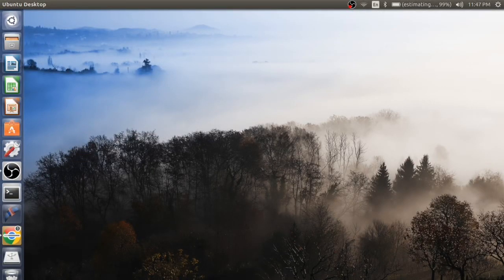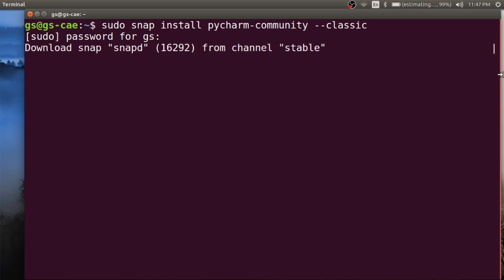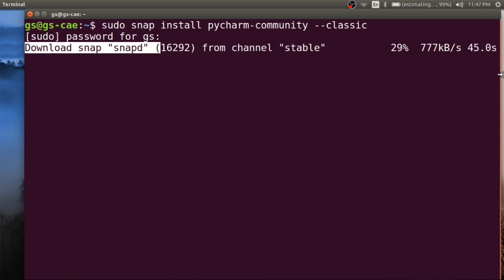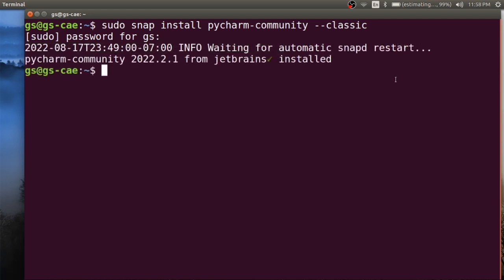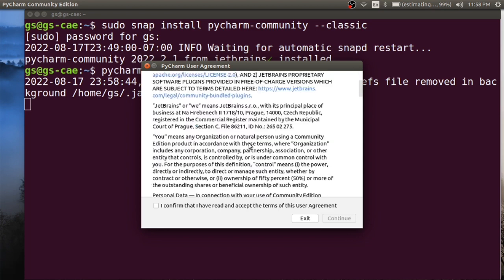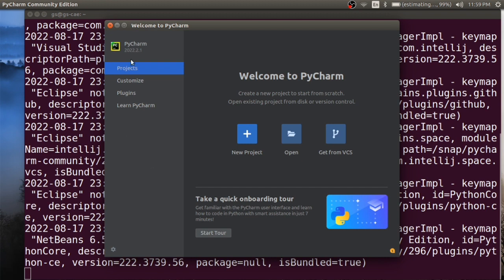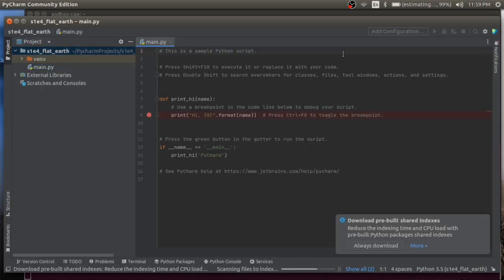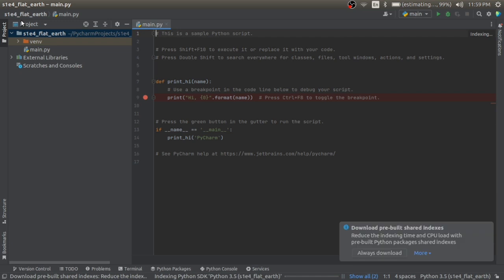S1E3 Install Pycharm IDE for easier code development